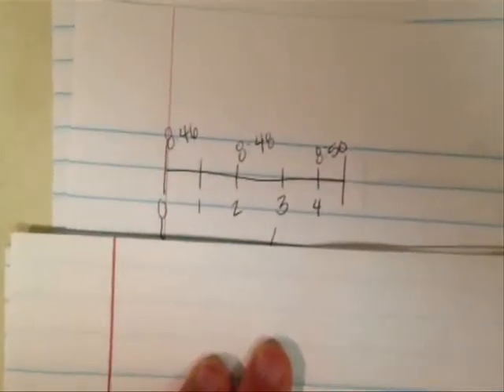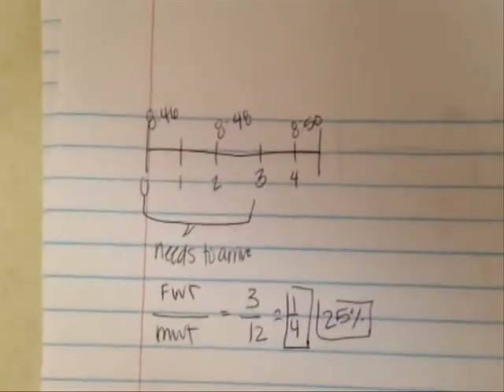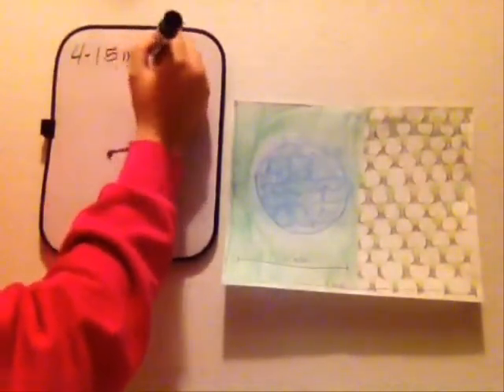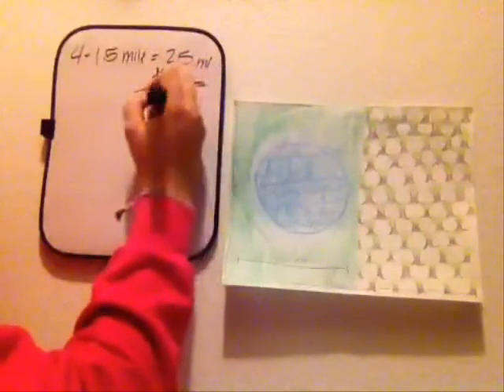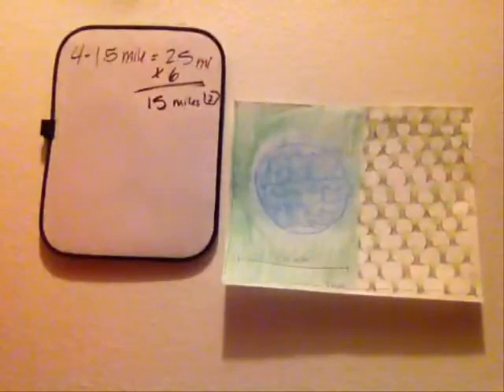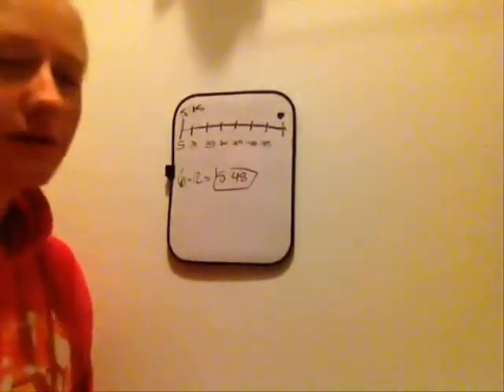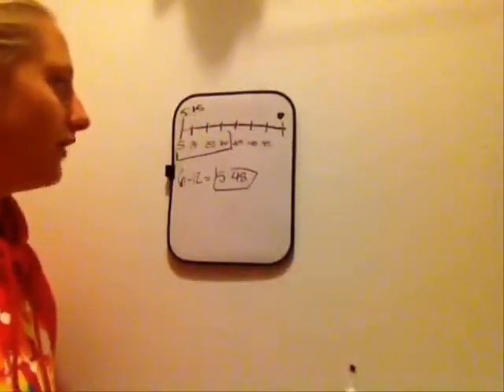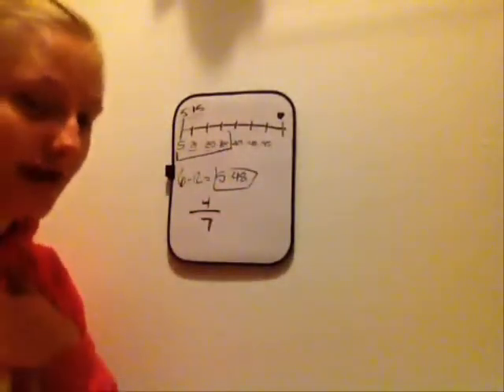11.7 use of Geometric Probability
Margot Dumsky
Barger-1